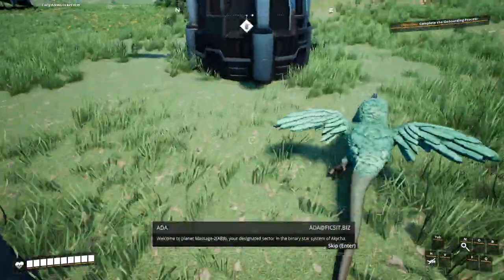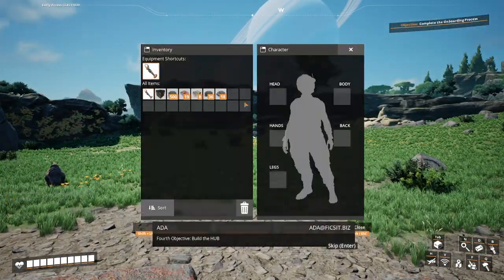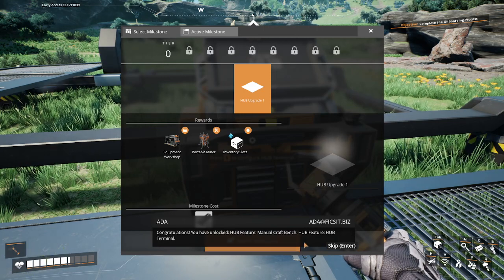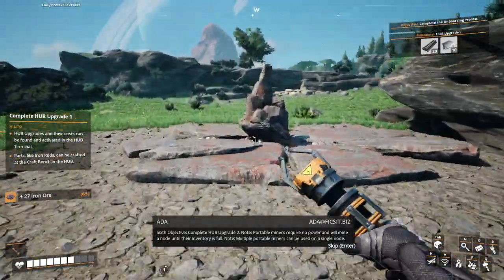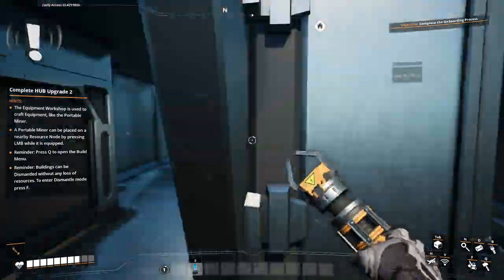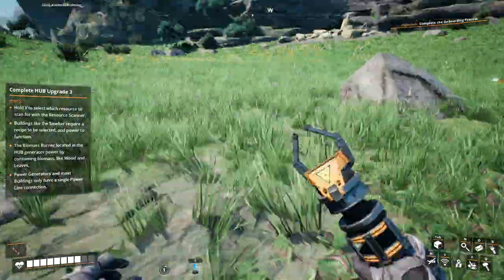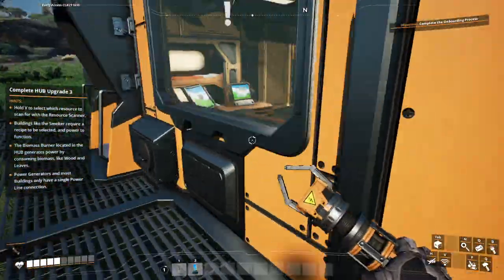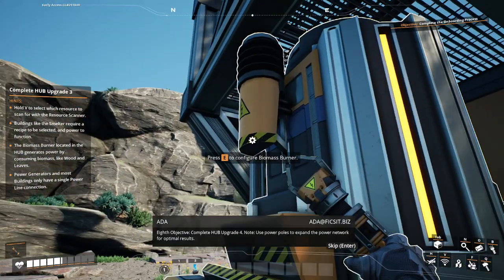Satisfactory (ep. 1)